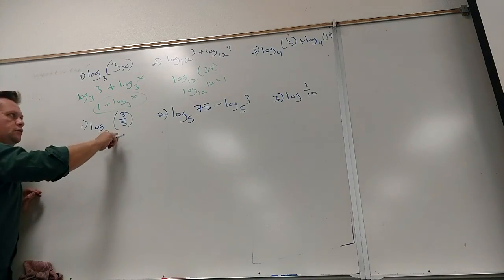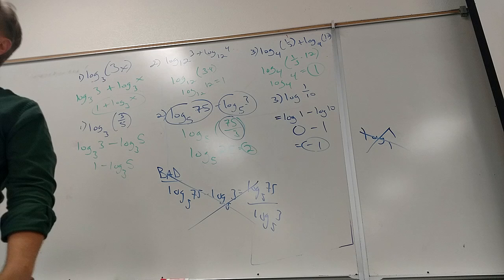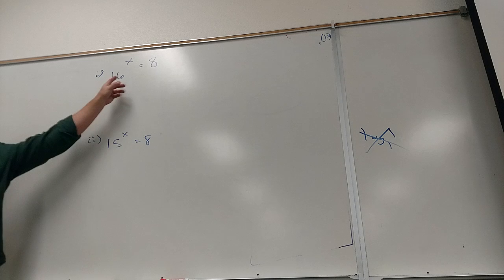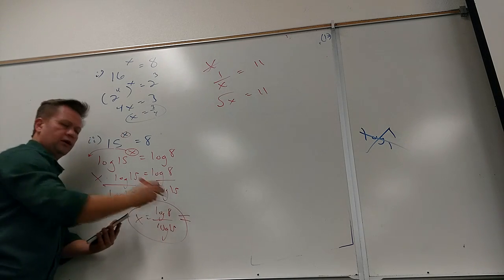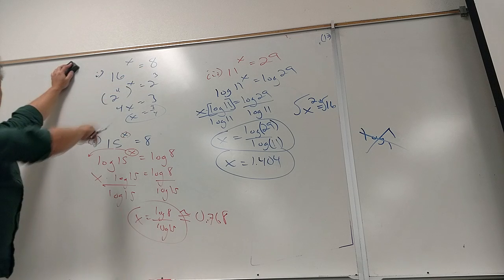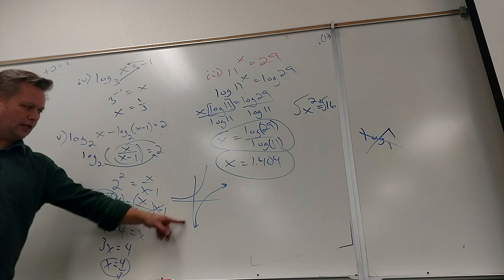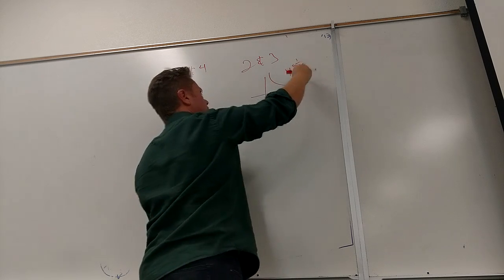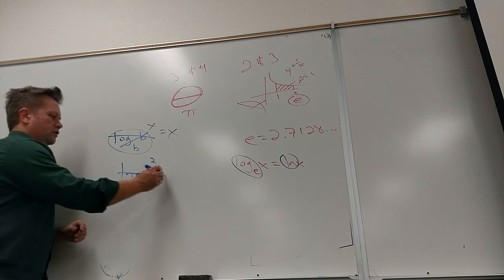Math 108, Dec 5 Lecture, part 2